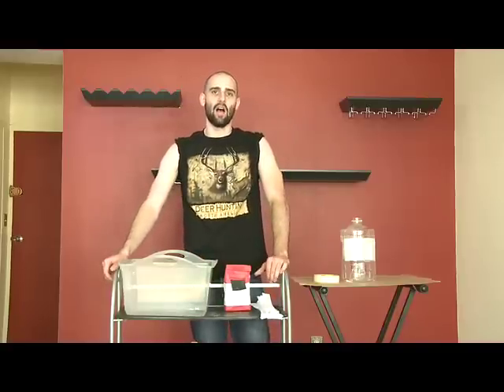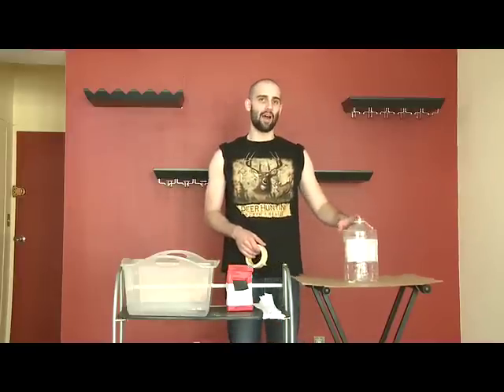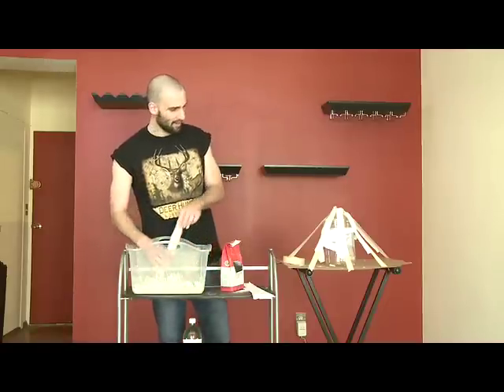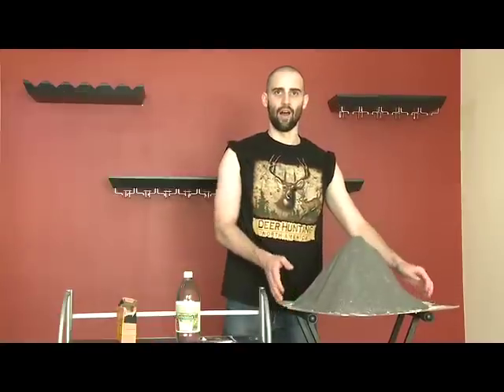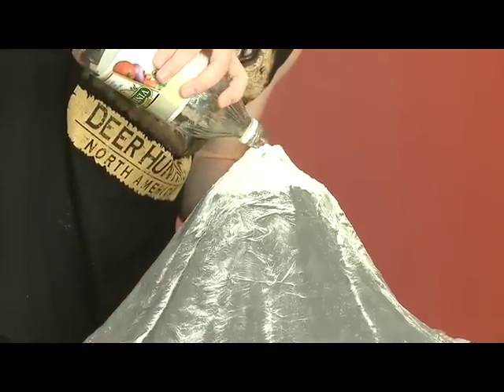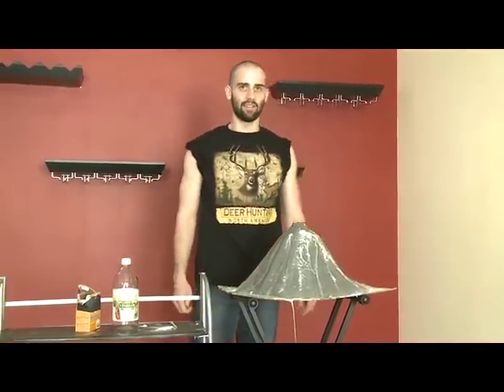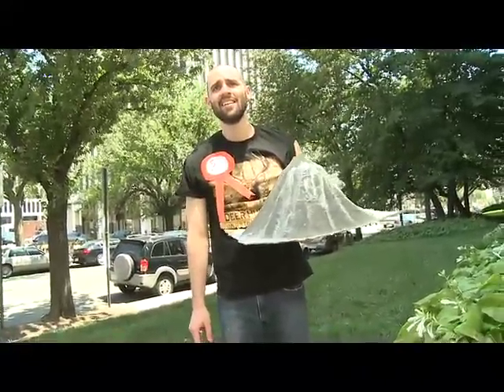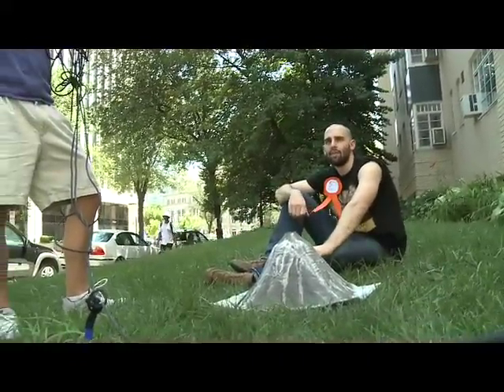Dang! How To Win The Science Fair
Science fairs are awesome, But when I win they are the coolest.  I never took home the prize in the 3rd grade cause everyone elses parents did their projects for them.  Ill show you guys how to win by making a paper mache volcano.